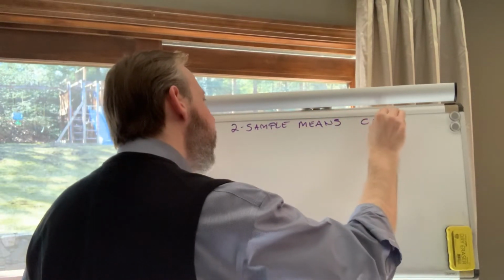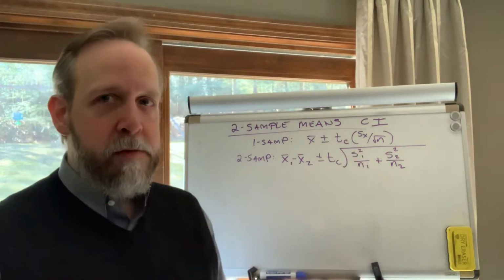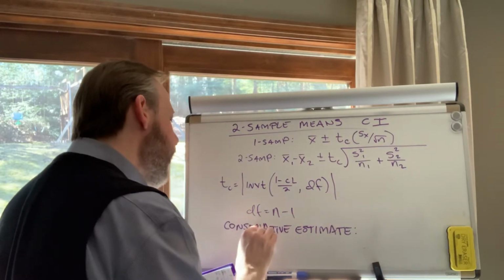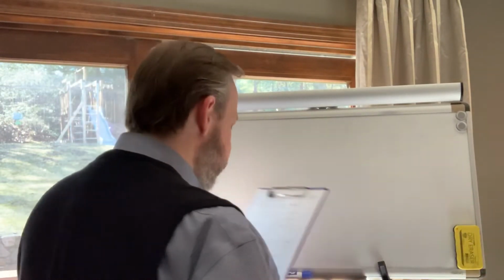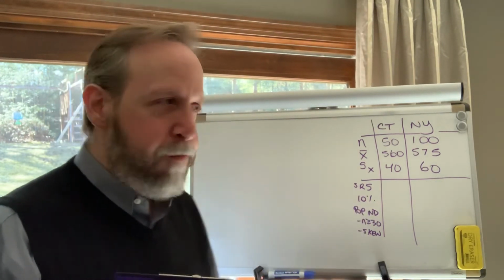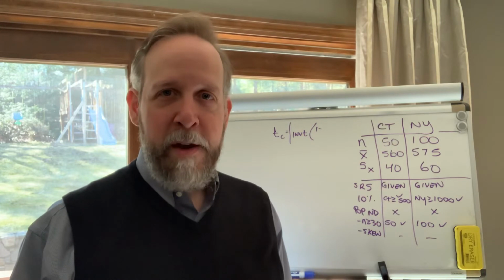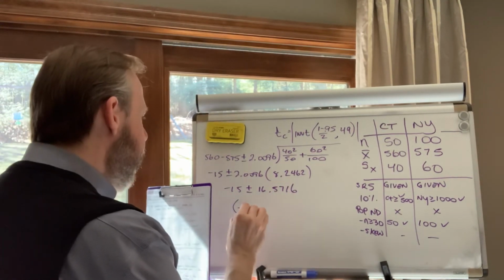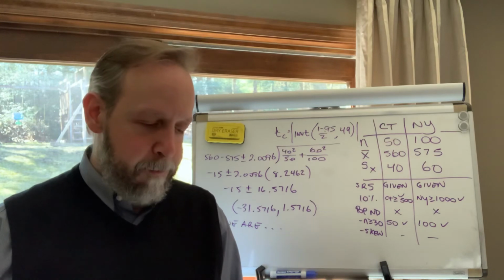AP Statistics: 2-Sample T Intervals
Introduce procedures for 2 sample means intervals